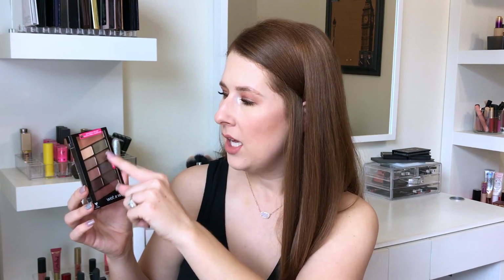IF I COULD ONLY KEEP ONE TAG | Drugstore Week 2018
♡ NEW VIDEOS on Wednesday's @ 5 pm CST and Saturday's @ 11 am CST & a bonus video on Monday's or Tuesday's ♡

(This will be updated once all videos have uploaded)
♡♡ DRUGSTORE WEEK 2018 ♡♡